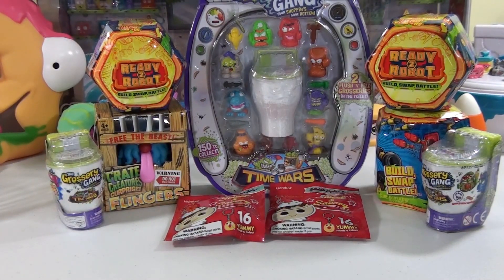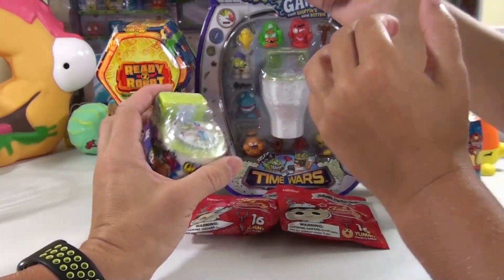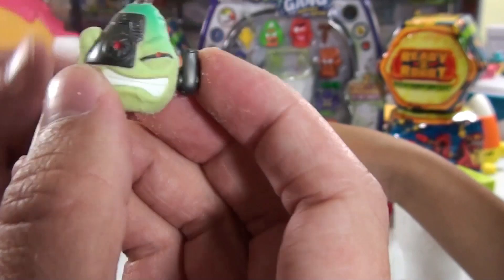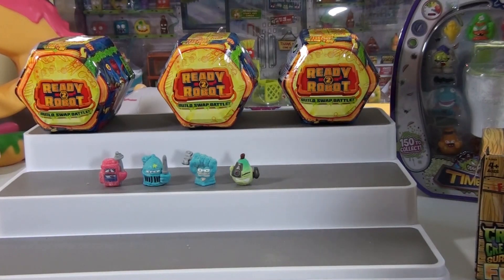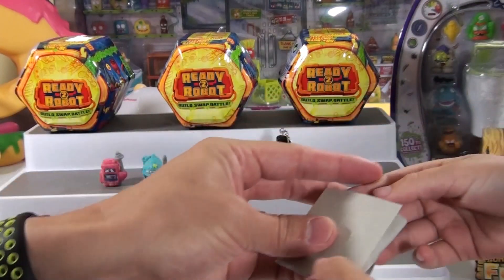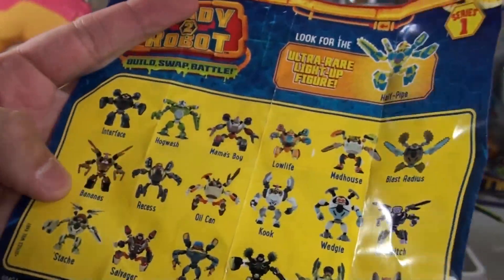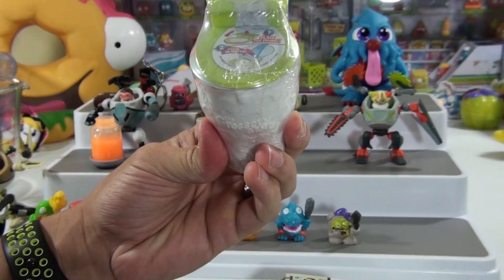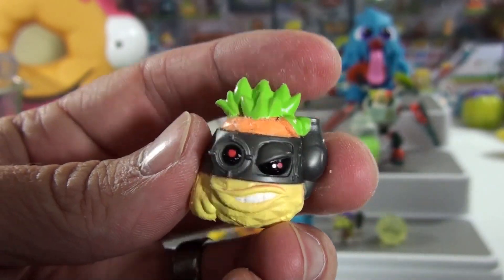Ready2Robot, Grossery Gang Time Wars Series 5, Crate Creatures Flingers, Yummy World Sweet & Savory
Landon unboxes lots of cool new toys today. They include more Grossery Gang Series 5 Time Wars, picked up one of the new Crate Creatures Flingers, got more of the Ready2Robot dudes and threw in a couple Yummy World Sweet and Savory keychains!